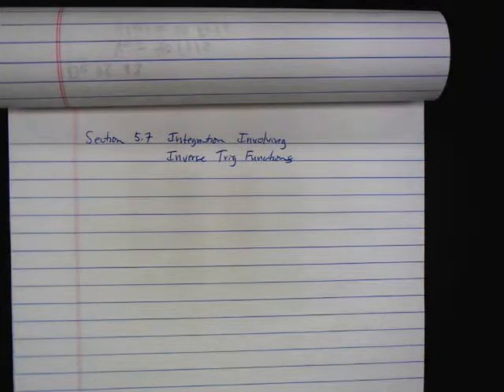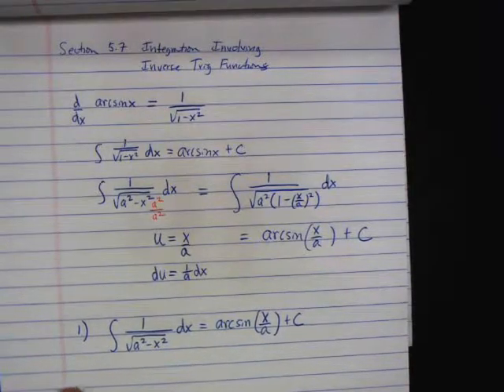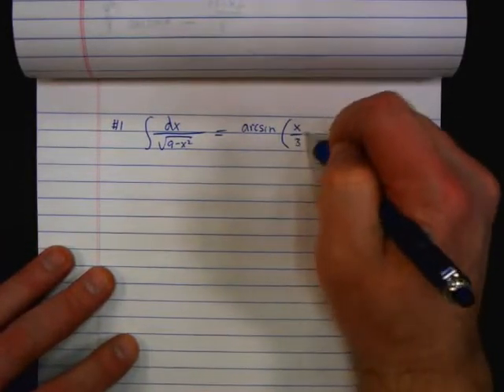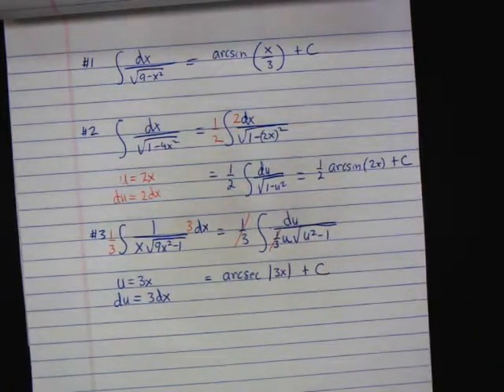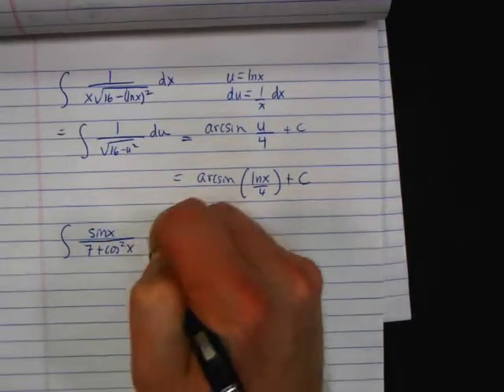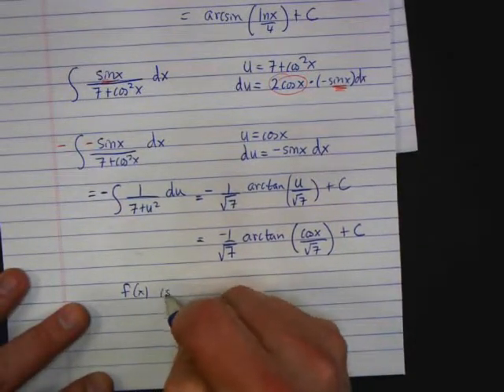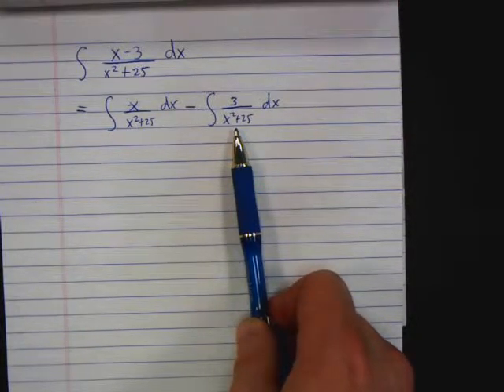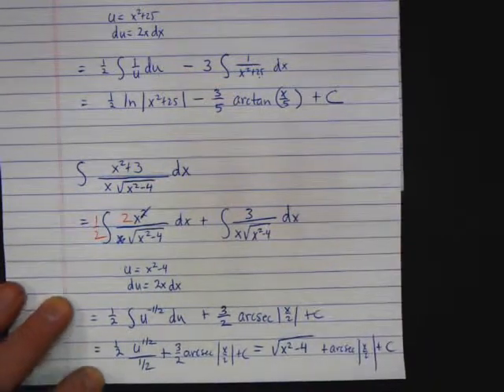Math1620 Larson Section 5-7